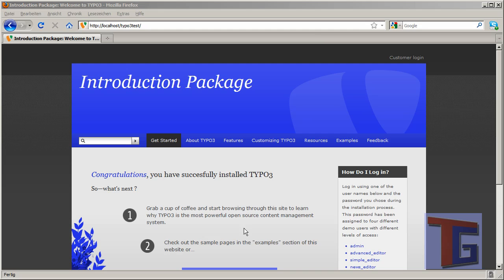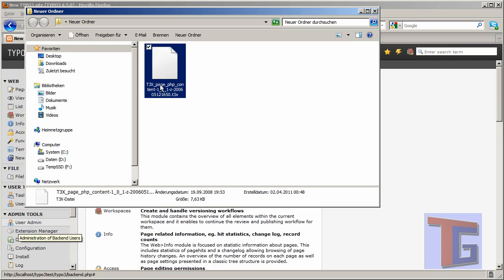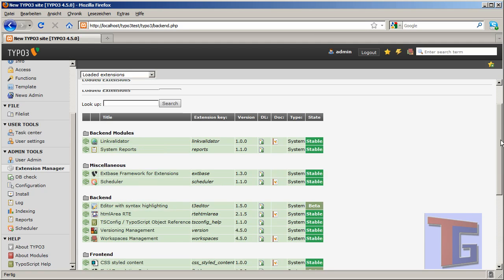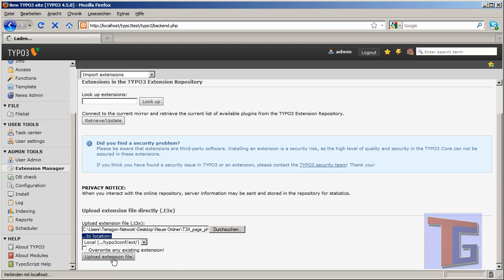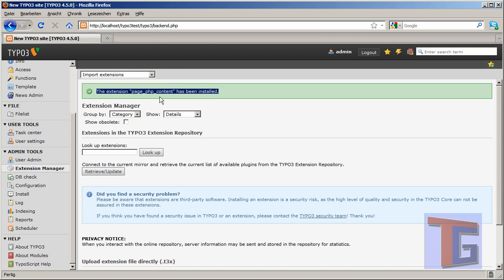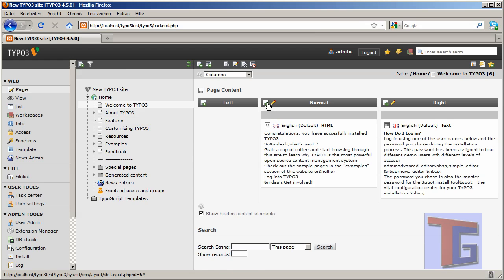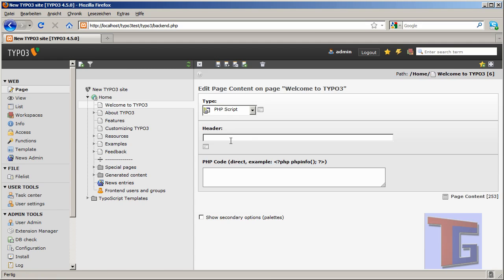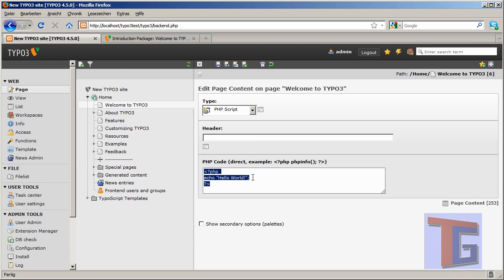Tutorial 2: How to install and run your own php code inside typo3 in 7 Minutes!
TIP: Scroll to 6:13 to see the result first!!!
Welcome to my next tutorial :-)

In this tutorial we will see how to:

Steps:
1. Open the extension manager in the typo3 backend
2. Install the T3X_page_php_content-1_0_1.t3x extension
3. write a short individual php script
4. Run the php script inside the typo3 cms

Required and used Software:
- Windows System (2000, 2003 or other Server prefered)
- Webbrowser

PS: Notice that this extension will allow any editor to create his own php code, that may damage your system. Only use this extension for your private homepage where only trusted peaople have editor rights.